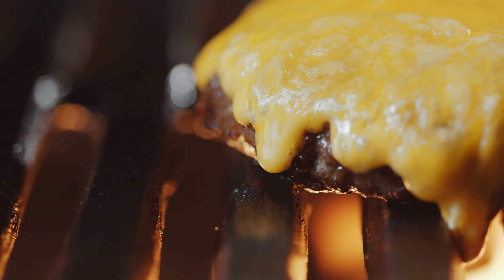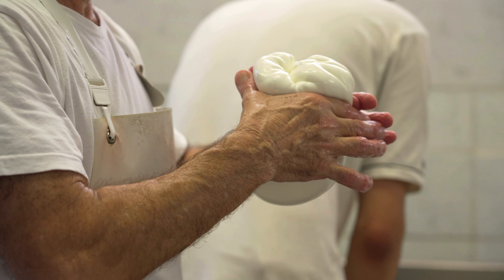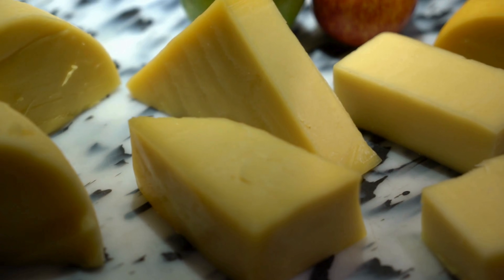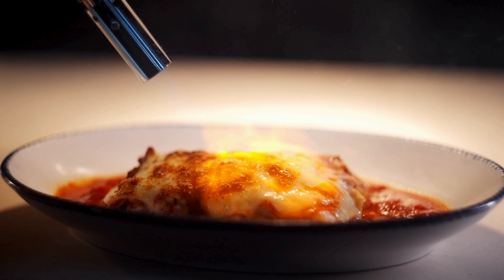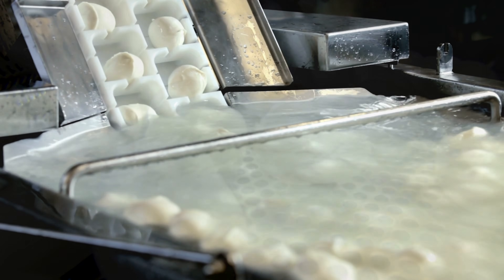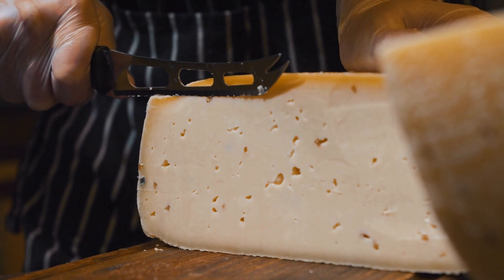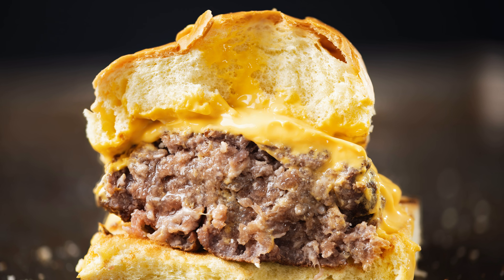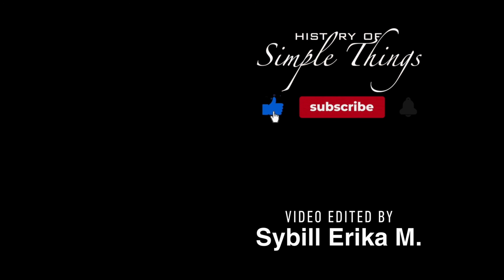The Science Behind Why Cheeses Melt So Differently [ID1303]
Why does mozzarella melt perfectly while Parmesan just sits there? 🧀🔥
In this video, we break down the science behind why different cheeses melt differently—from protein structure and moisture to aging and calcium bonds. Whether you’re cooking at home or just curious about food science, this explains everything you’ve ever wondered about melting cheese.

⏱️ Timestamps:
0:00 – Introduction
0:42 – What Cheese Is Actually Made Of
1:53 – What “Melting” Cheese Really Means
2:36 – Moisture: The Biggest Factor in Meltability
3:29 – Protein Structure and Calcium Bonds
4:20 – Why Age Changes Everything
4:58 – Why Mozzarella Is the Melting Champion
5:42 – Why Some Cheeses Refuse to Melt
6:20 – The Role of Fat
7:00 – Why Processed Cheese Melts Perfectly
7:39 – So, Why Does Cheese Melt Differently?
8:09 – Conclusion